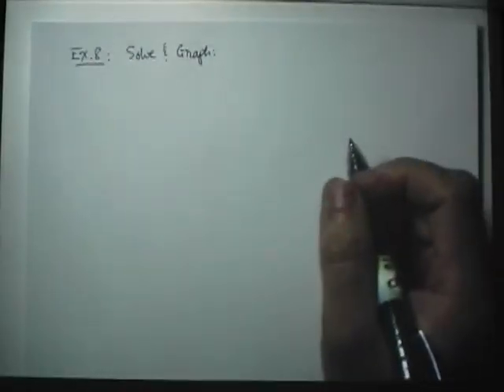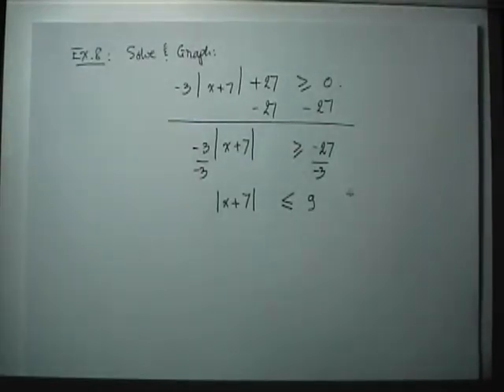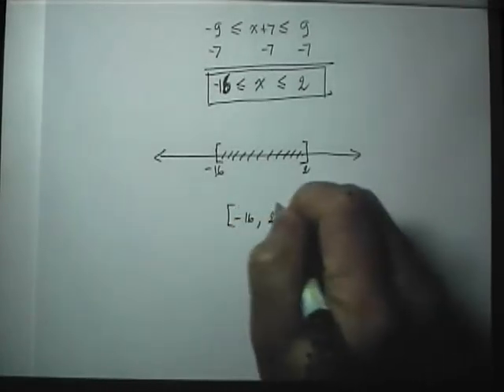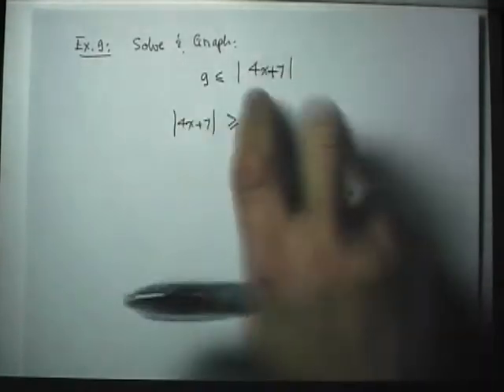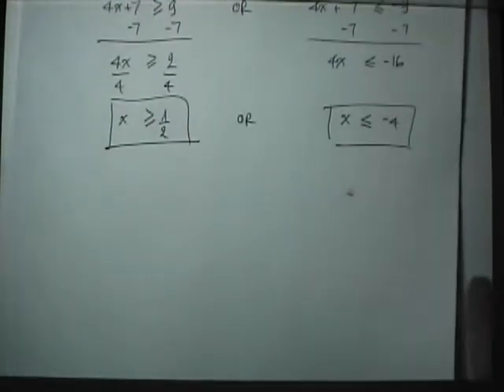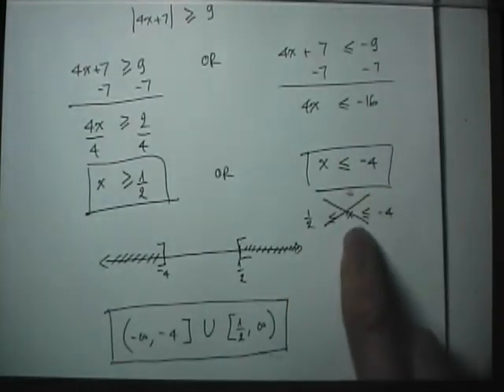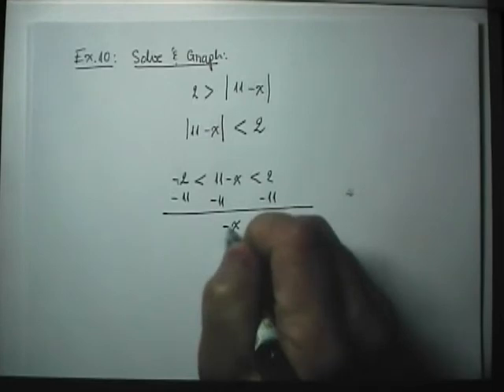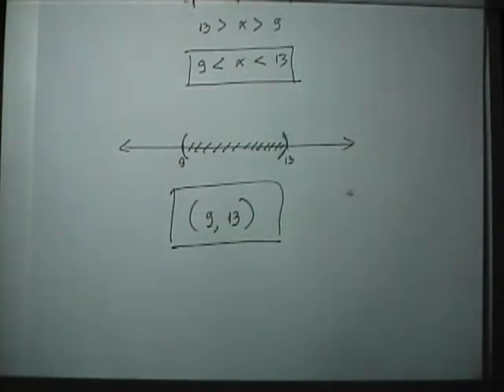1 7 Solving Linear Inequalities Part 4